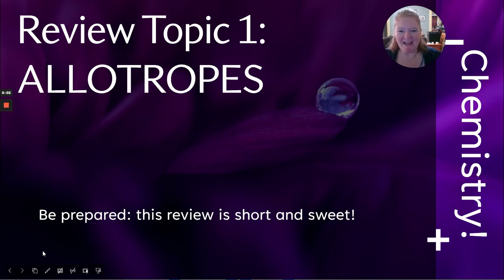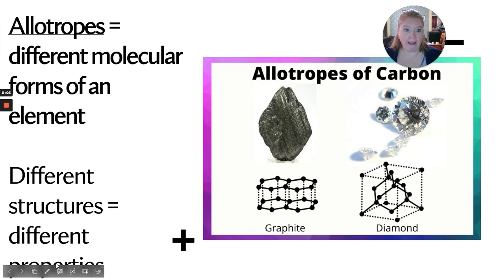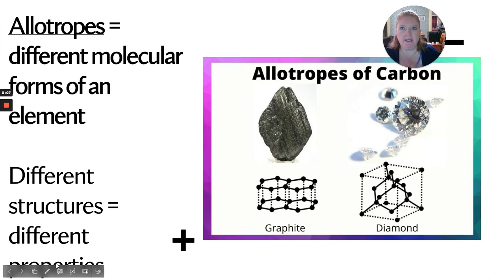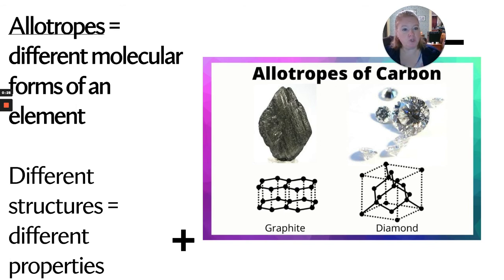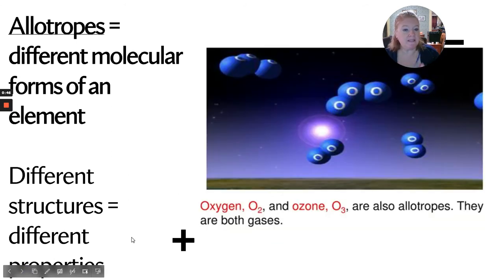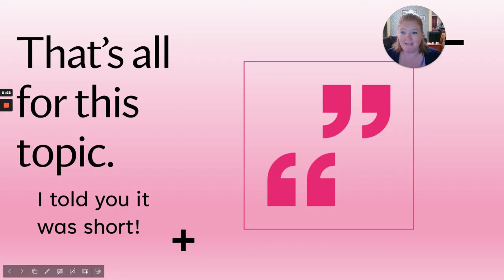Chemistry Review Topic 1: Allotropes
This video goes through a very quick review of the topic ALLOTROPES. Carbon (diamond and graphite), Oxygen (oxygen gas and ozone) plus other allotropes are discussed.